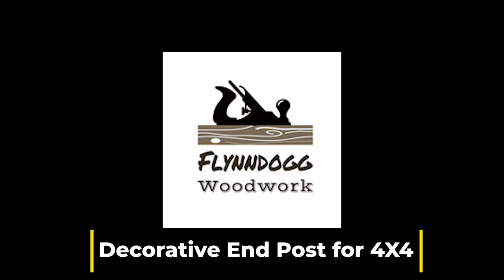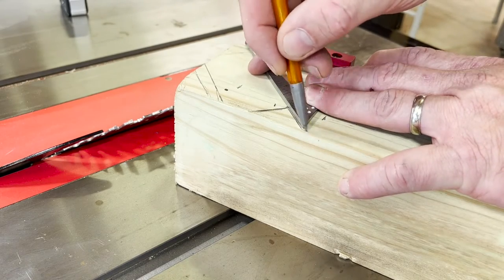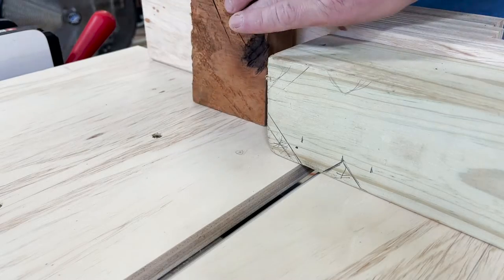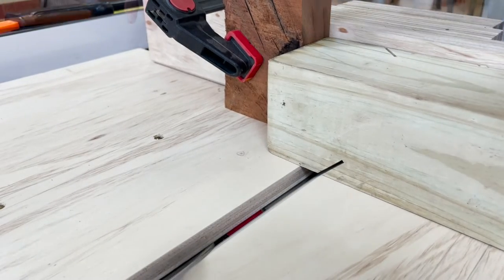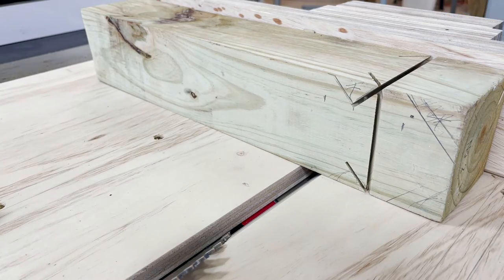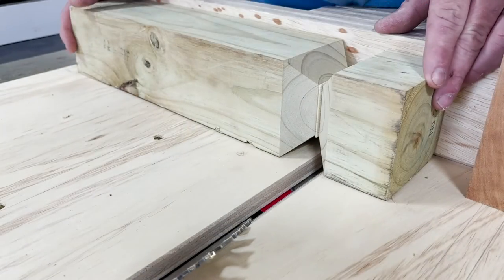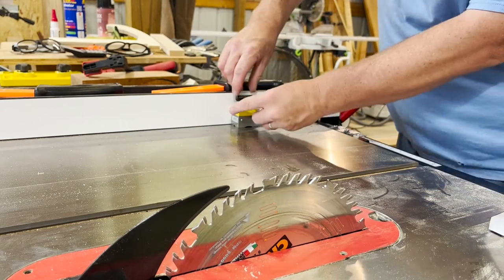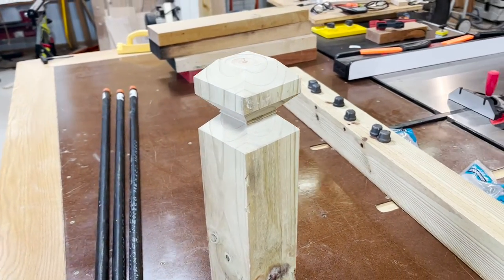How to make a decorative endcap on a fence post or pole!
Follow Bryan as he tests out a method for creating a decorative endcap or post end.   This was Bryan's first attempt at making this modification.   This process turned out to be a success and will be used in a future project!